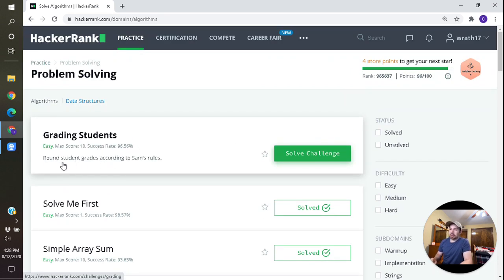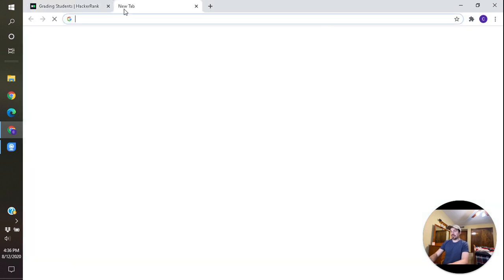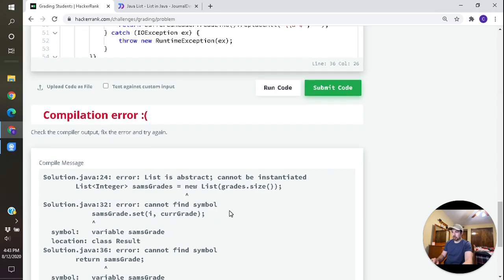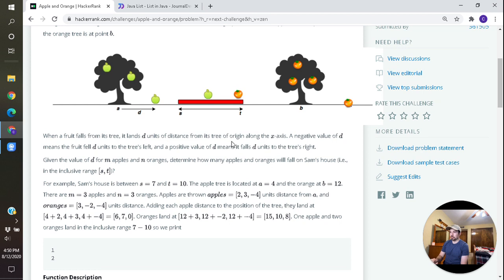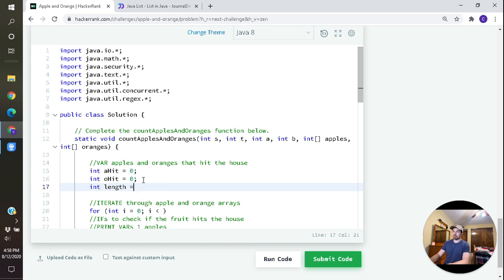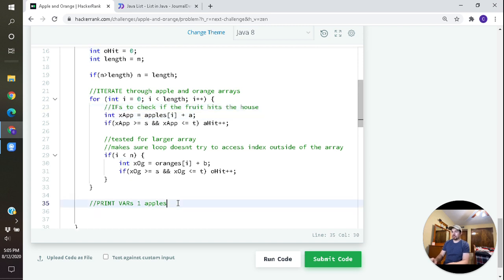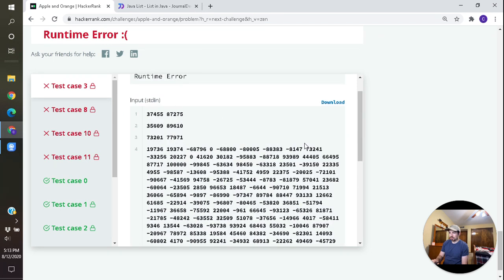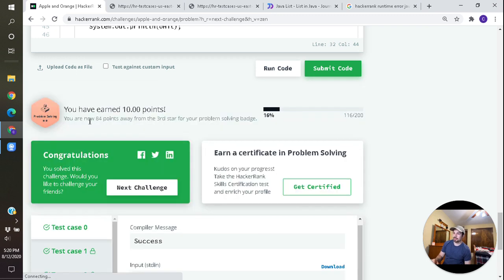How to improve your programming for BEGINNERS [Java]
Watch how I work through these algorithm problems and learn from my mistakes